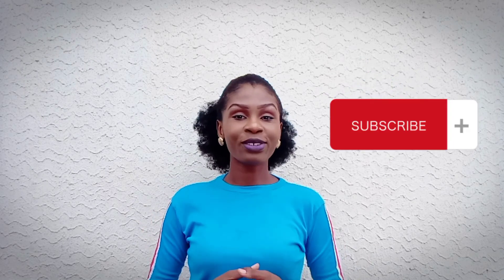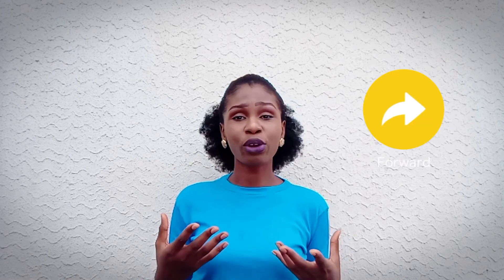Why your body feels itchy after bathing | Solutions to this problem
This video basically talks about different things that triggers itchiness after bathing and what one can do to either prevent or treat this itchiness.
Some of the causes of this itchiness I mentioned are -
- Dry skin
- Soap sensitivity
- Aquagenic Urticaria
- Aquagenic Pruritus and some underlying disease conditions like Hodgkin's lymphoma and Polycythemia Vera.

Do well to watch the video to find out treatment options you can consider depending on the one that suits you.